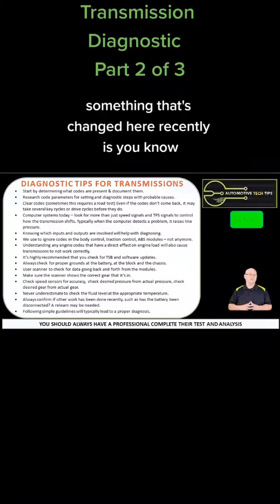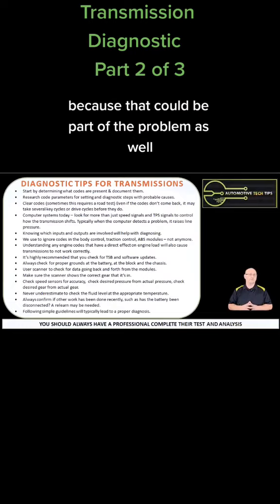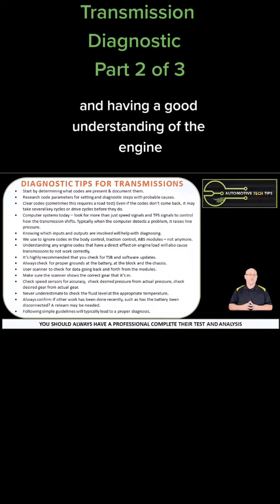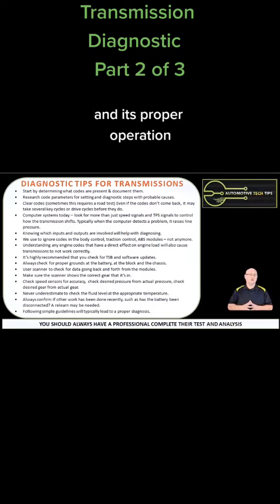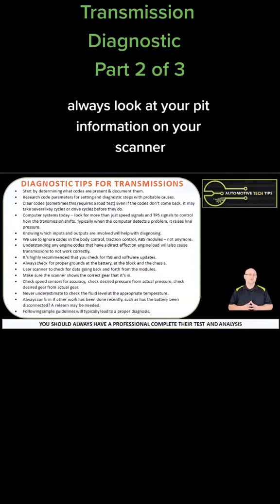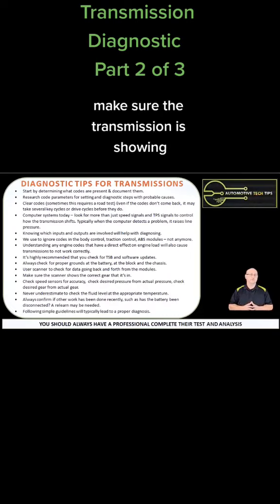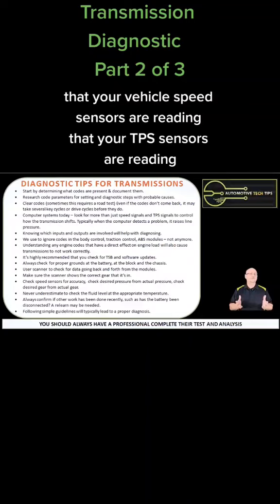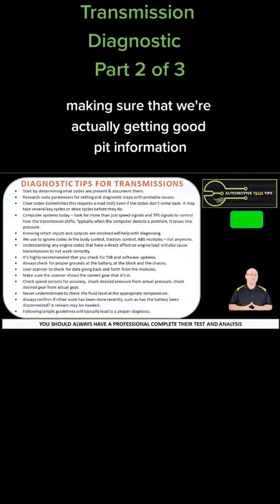May 31, 2025